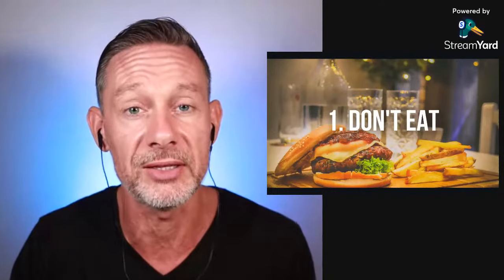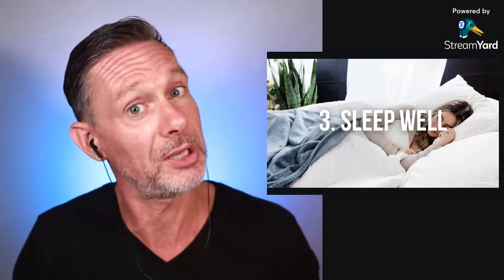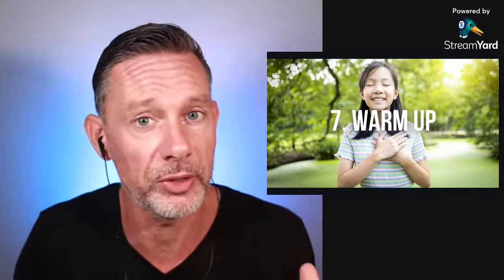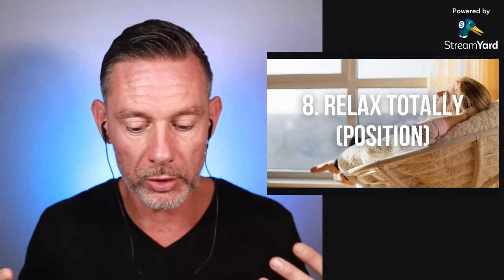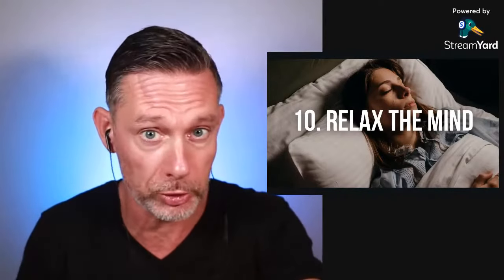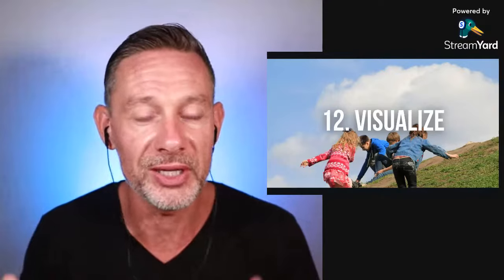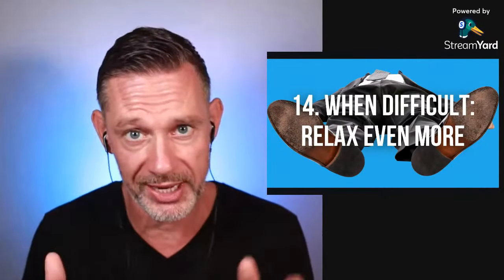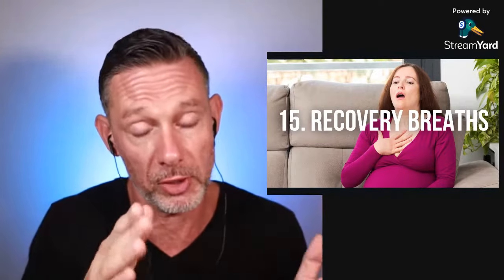My Top 15 Tips for Beginning Breath Holders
Easy executable tips to hold your breath longer

Join me on this channel as we delve into the world of freediving. Together, we will explore a range of techniques, including expert breathing methods, effective breath holds, and strategies for mastering the mind through meditation. We'll also cover the essential aspects of breath holding and the joys of being in the water. Join me as we master the art of freediving.

**TIMESTAMPS
00:00 1. don’t eat
00:46 2. don’t do physical exercise
01:31 3. sleep well
01:47 4. go to the toilet
02:03 5. be warm
02:35 6. never alone in the water
03:19 7. warm-up
03:58 8. relax totally
04:52 9. take a big final breath
05:37 10. relax the mind
06:04 11. focus on feelings
06:55 12. visualize
07:50 13. body scan
09:08 14. relax even more
10:04 15. recovery breaths